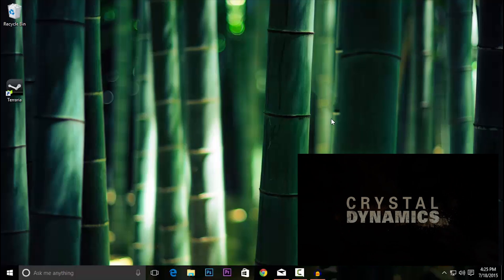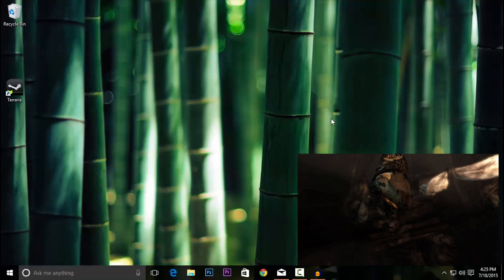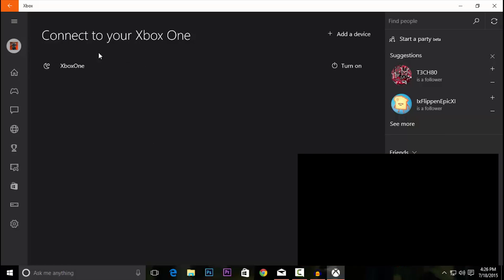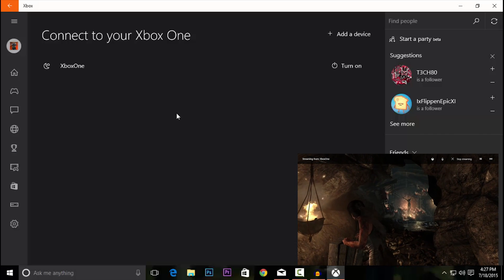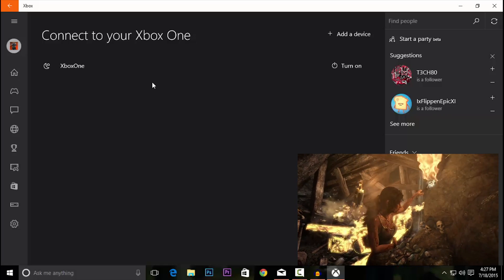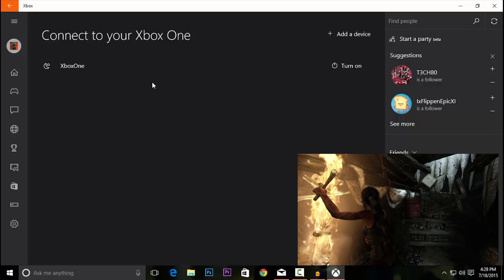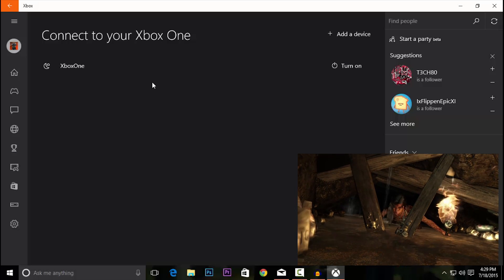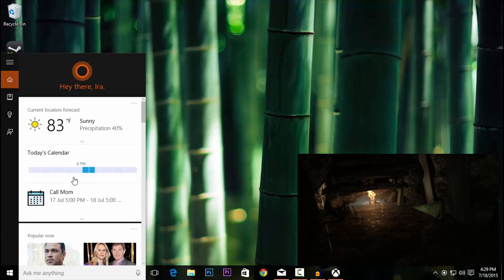How To Stream Xbox One Games To Windows 10! Resolve Cannot Find Xbox Issue!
Hey all!

Scope out our second Channel - The First Five - Where we play the first five minutes of video games!